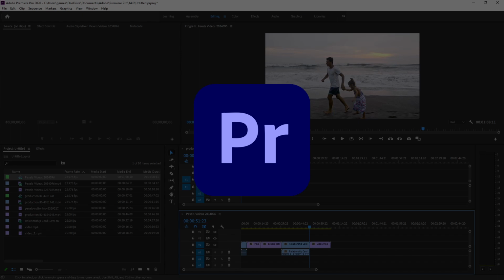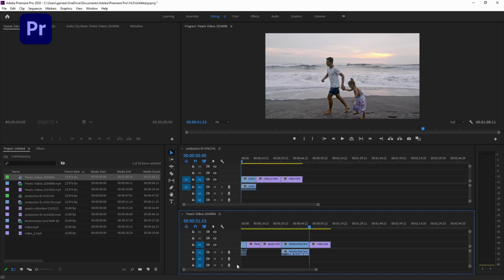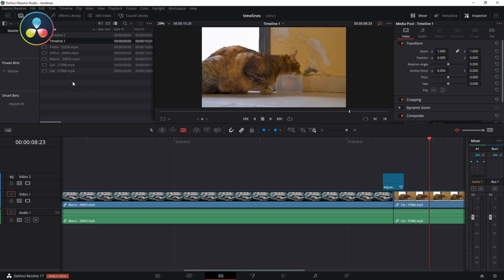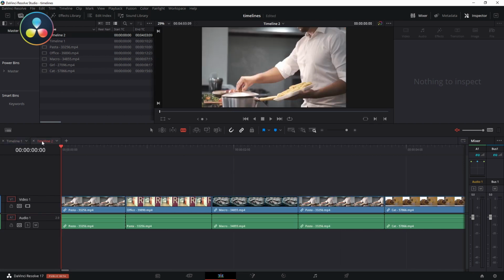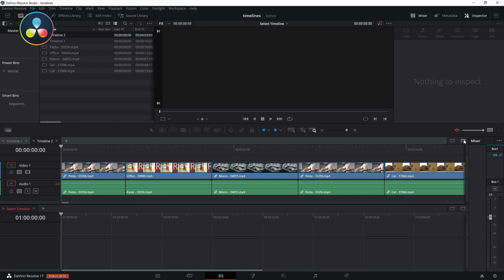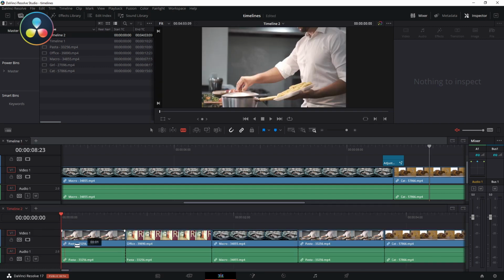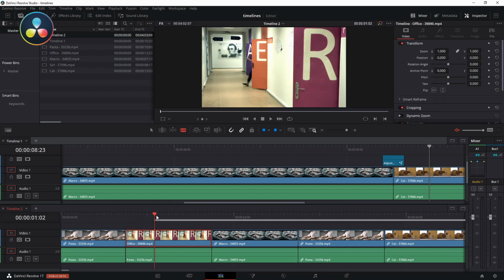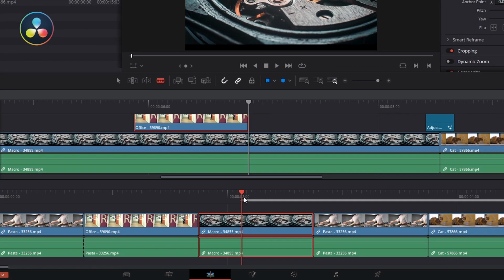Edit Videos Using Stacked Timelines in DaVinci Resolve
in this video i will show you how to edit from multiple timelines in davinci resolve, you will learn how to open multiple timelines at the same time in davinci resolve 17 and how to lay them out on top of each other to speed up the editing process when moving clips from select timelines to the rough cut timeline and so on